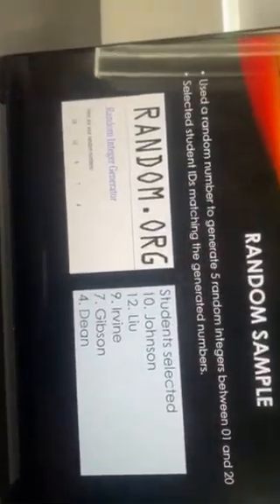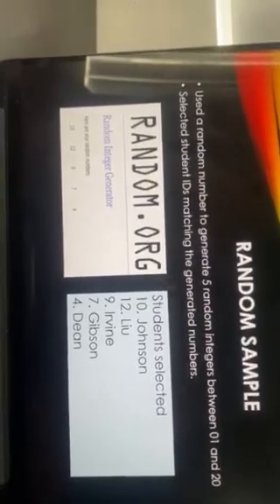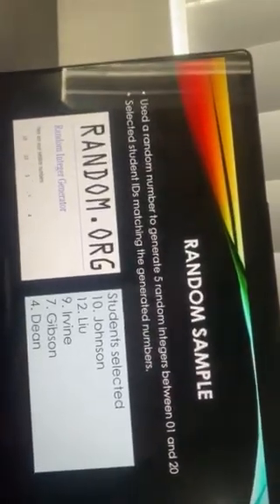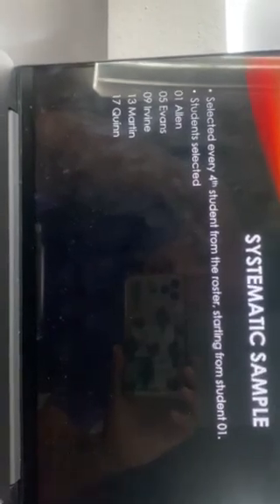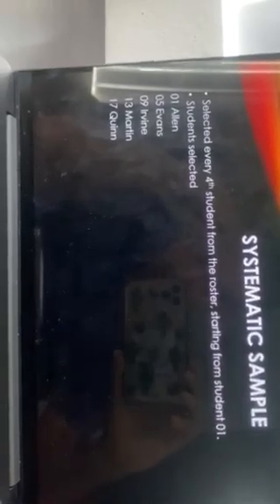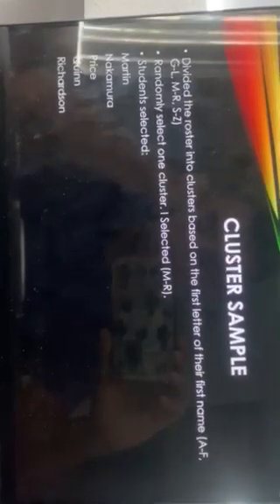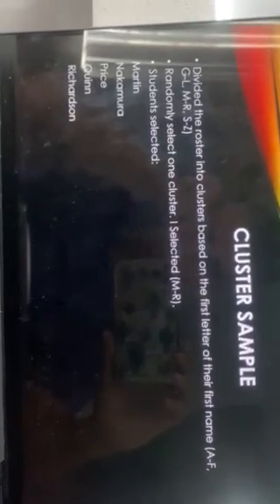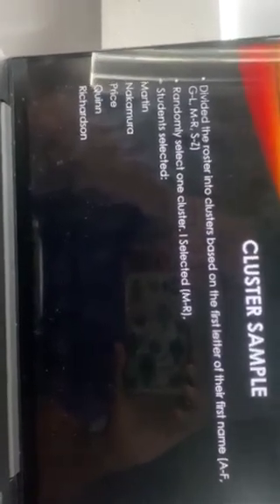August 29, 2025